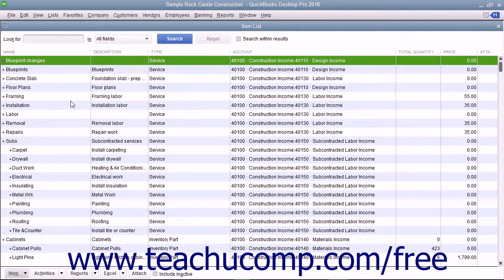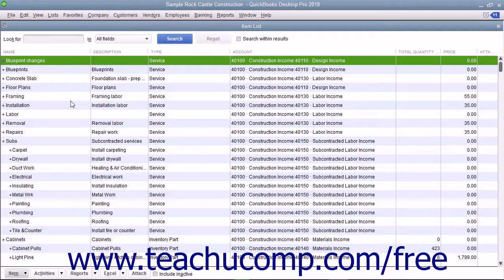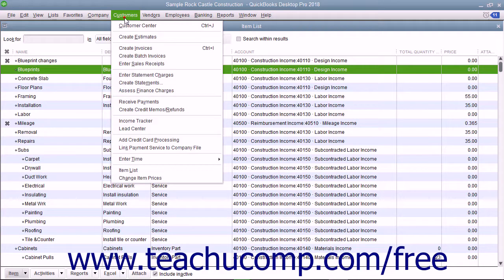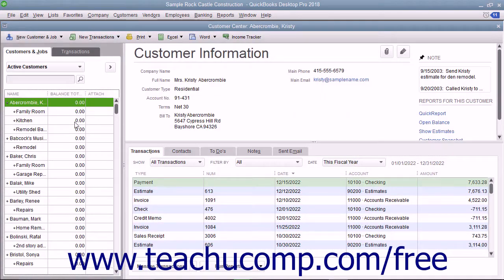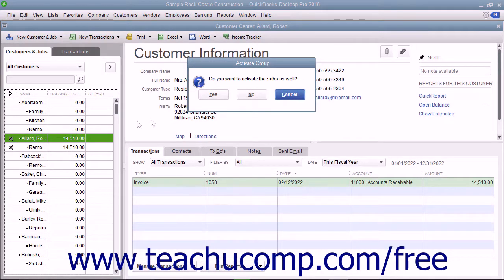QuickBooks Pro 2018 Tutorial Inactivating and Reactivating List Items Intuit Training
Learn about Inactivating and Reactivating List Items in QuickBooks Pro 2018 A clip from Mastering QuickBooks Made Easy. - the most comprehensive QuickBooks tutorial available. Visit us today!